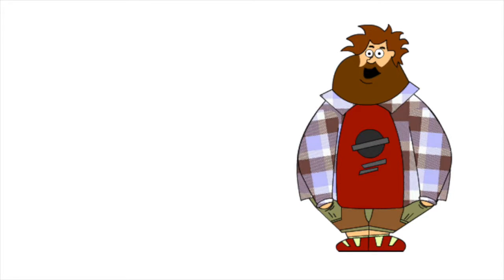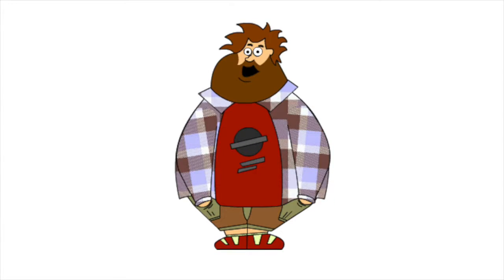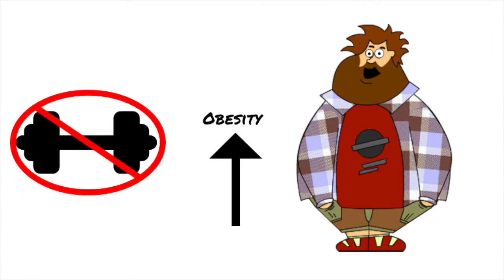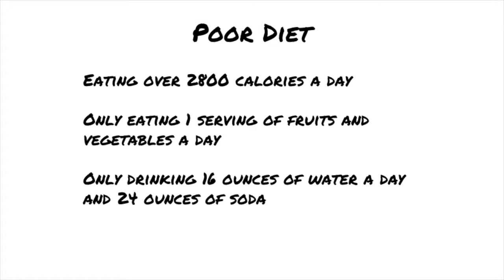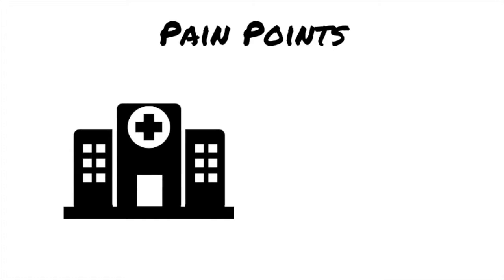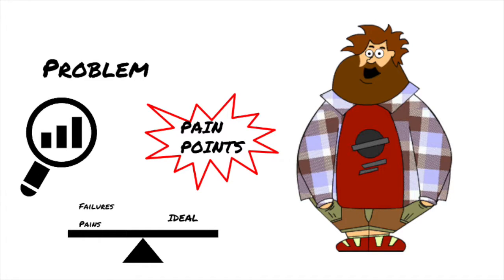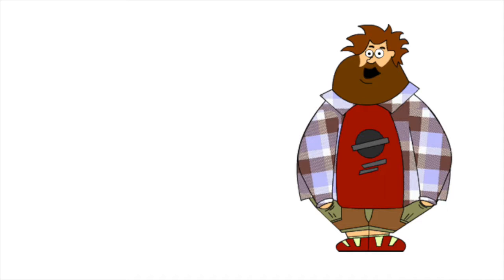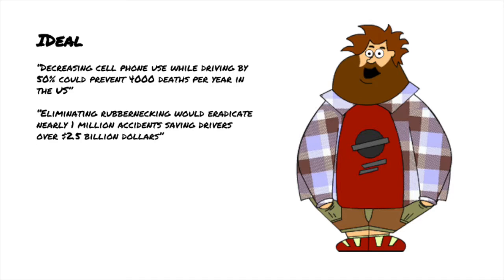Identifying a Problem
Learn more about how to effectively identify a problem to solve using a digital solution. This episode covers the "Innovation Cycle"